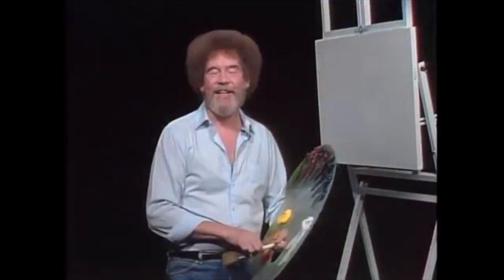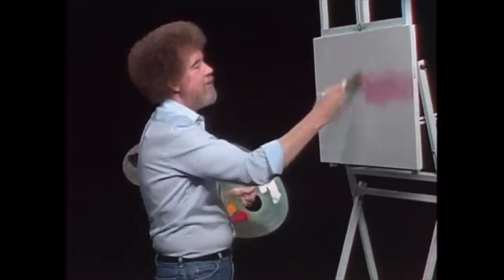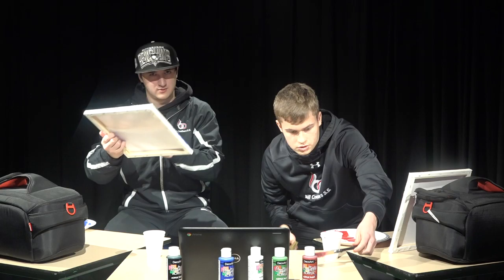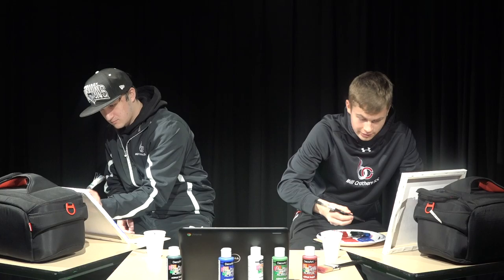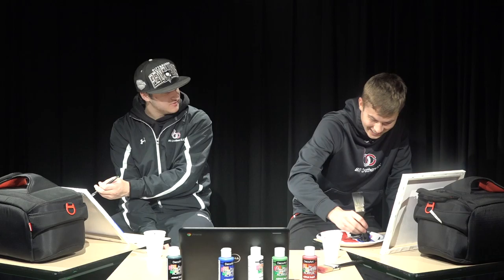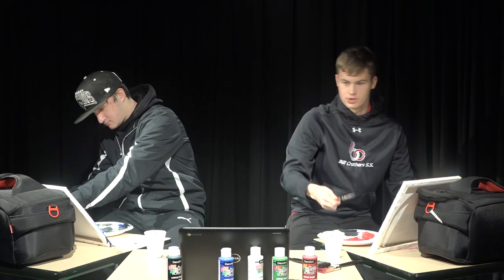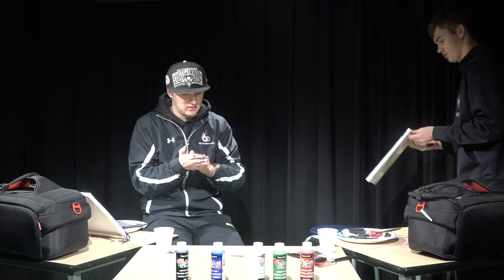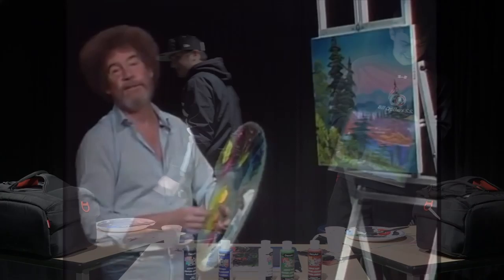Painting with Bob Ross